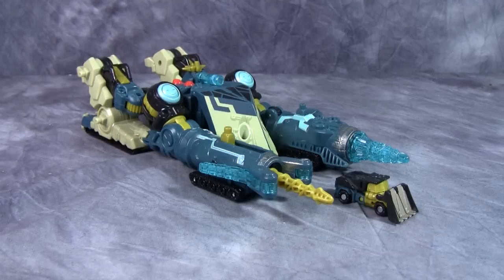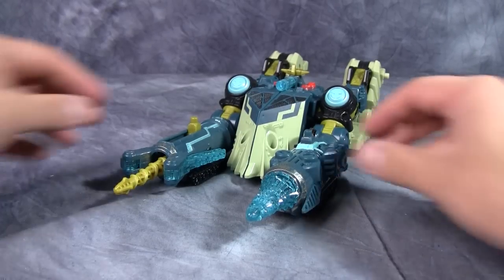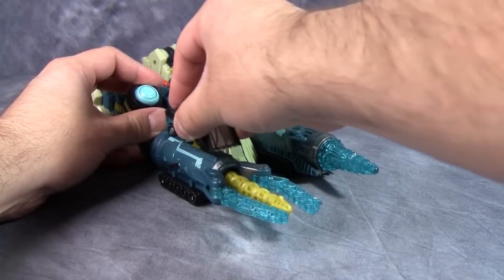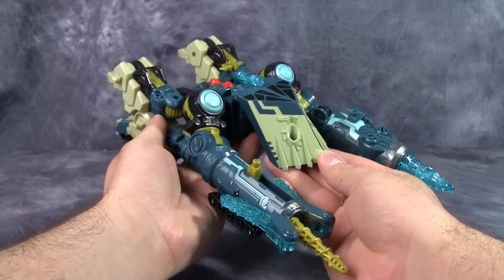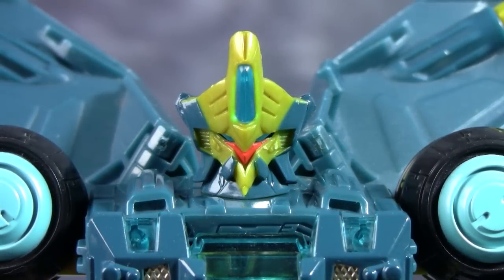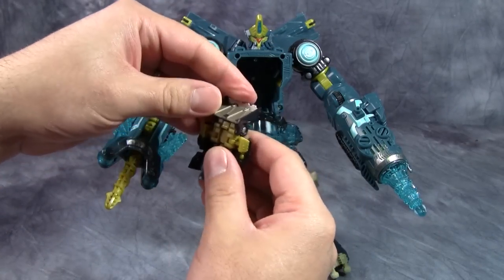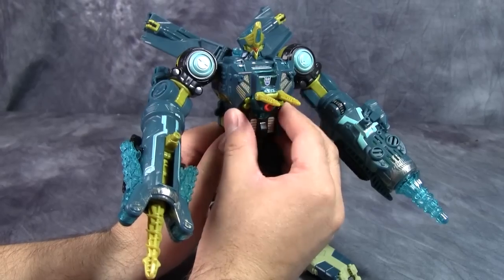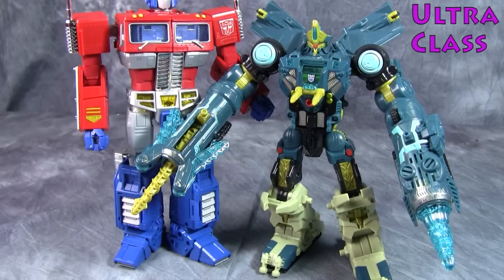Menasor (Moledive) - Transformers Cybertron (Galaxy Force)